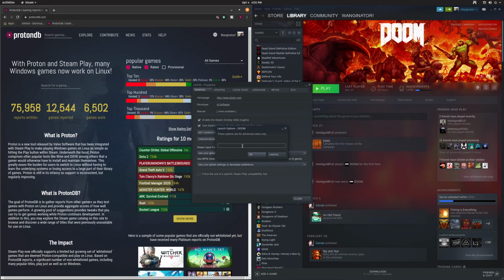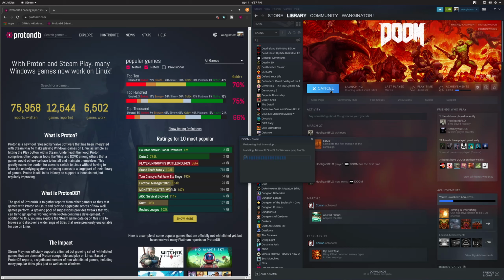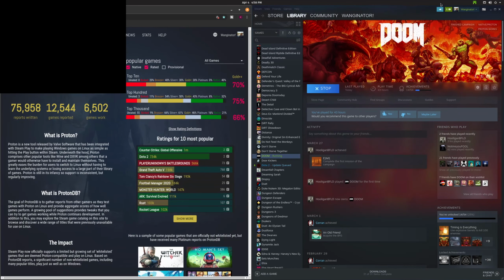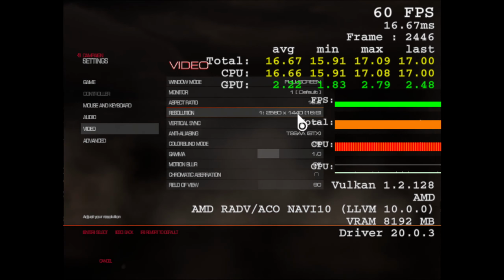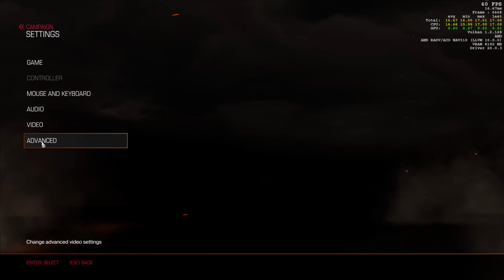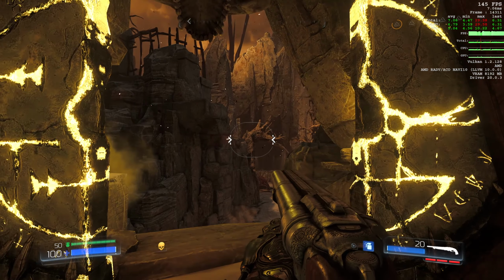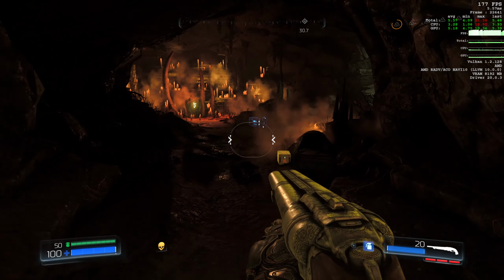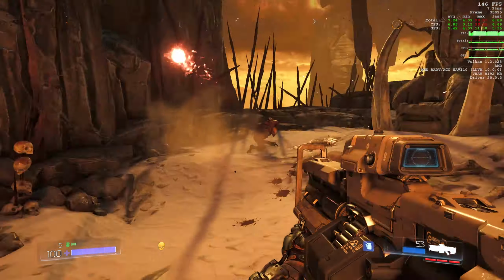But does it play on Proton: Ep003 - DOOM (2016) on Linux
Test Config:
- Ryzen 9 3900X
- X570 Taichi
- 32GB of G.Skill Flare-X @ 3200/CAS 14
- 5700XT Nitro+
- Some SSDs

- 5.6.2 Kernel
- Kisak Mesa PPA
- Mesa 20.0.3 for ACO compiler
- Proton 3.7-8 (default)
- Feral Gamemode
- VRR On (Freesync)